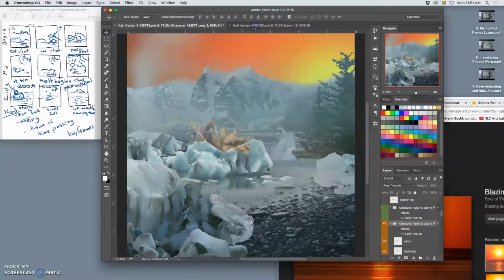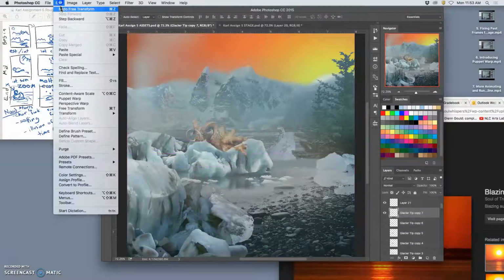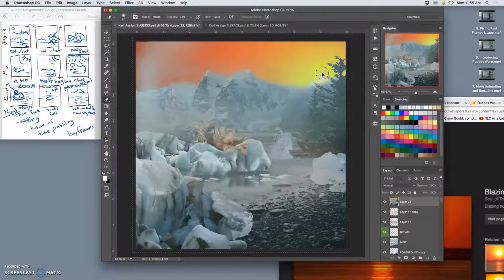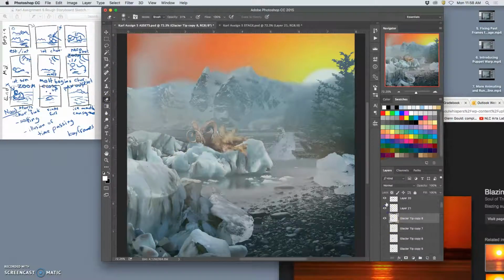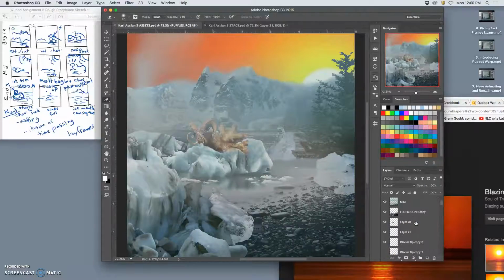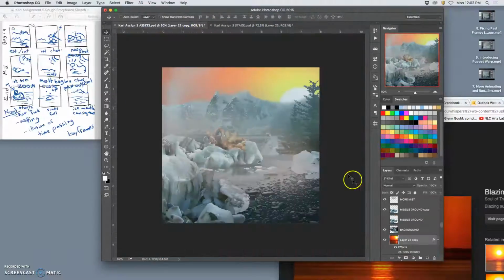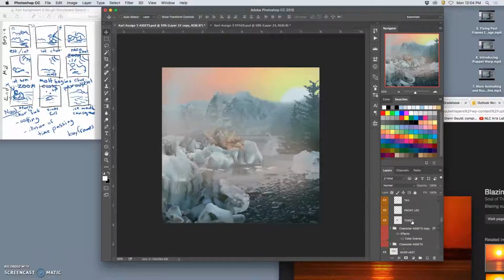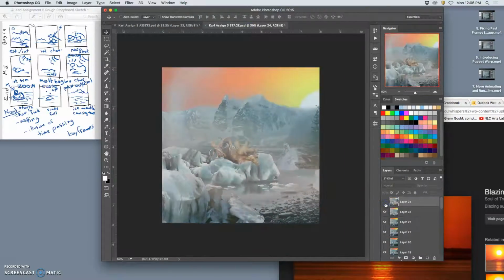10 Adding a Zoom